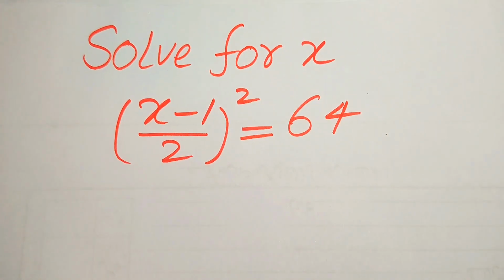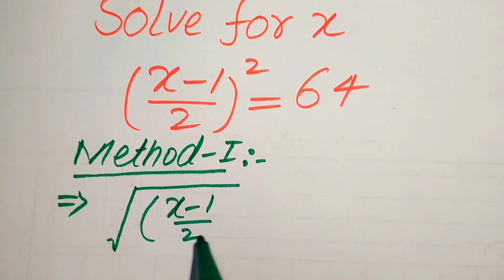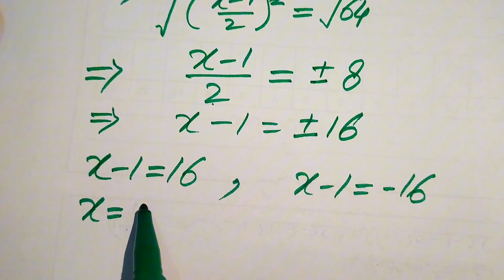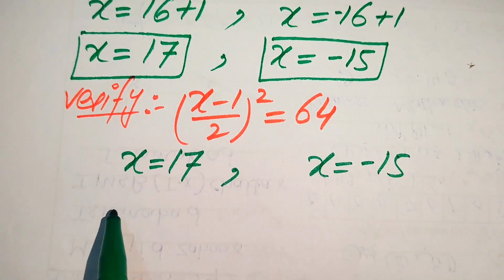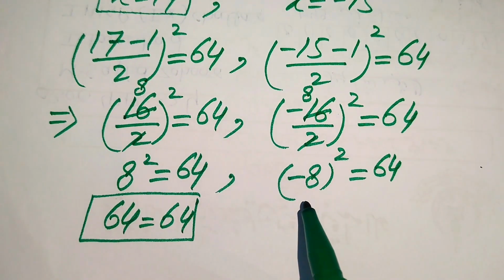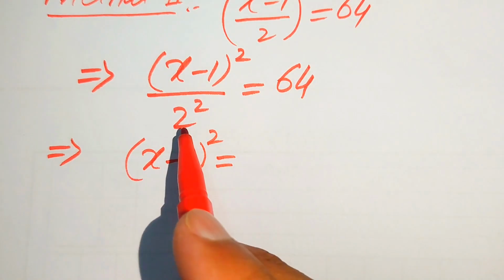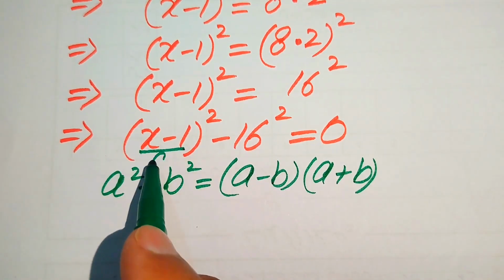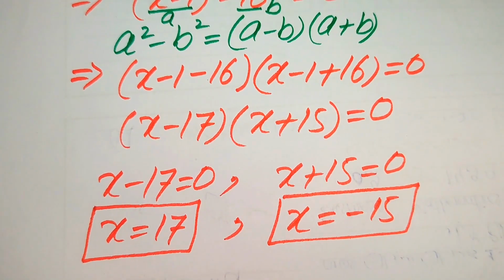Solving a 'Harvard' University entrance exam |Find x?